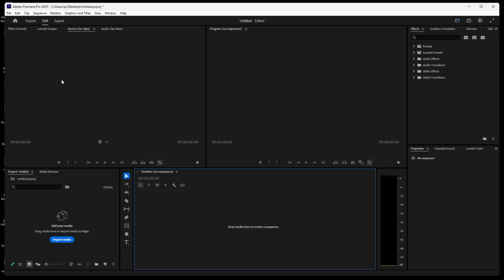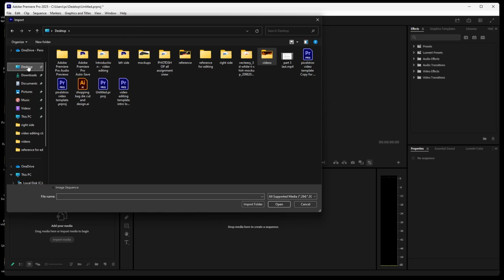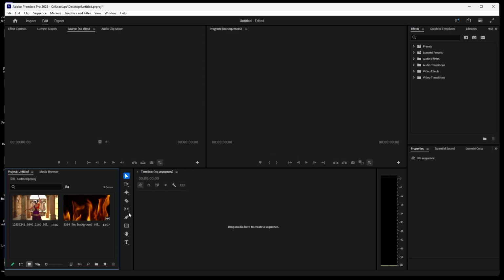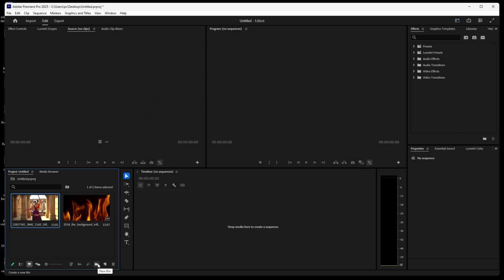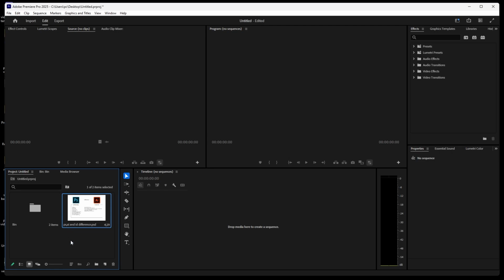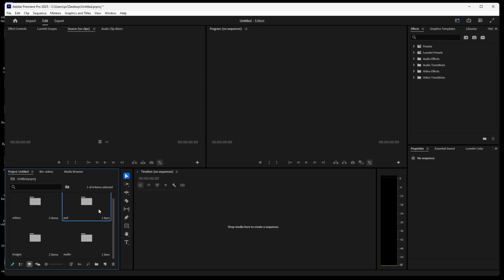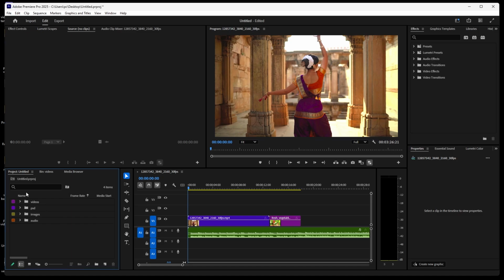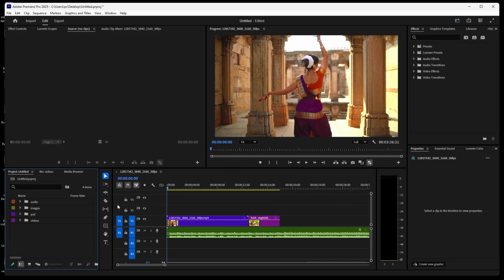Adobe Premiere pro video editing project panel editing graphic design audio&video editing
Hi Everyone,

Satya

other pics from internet